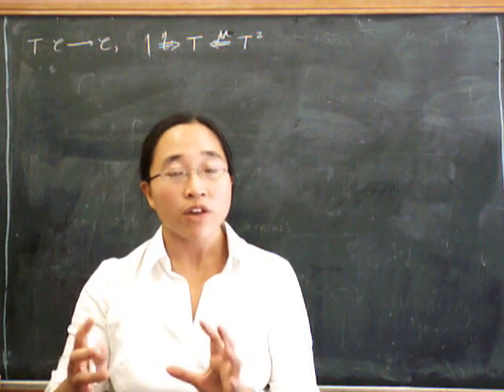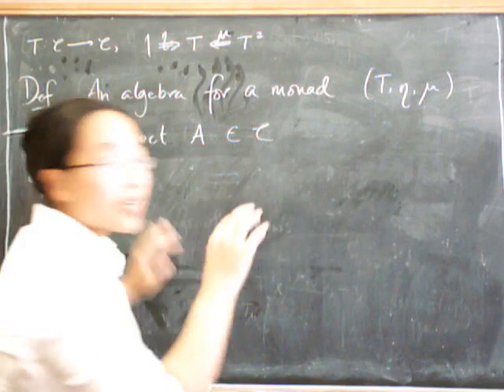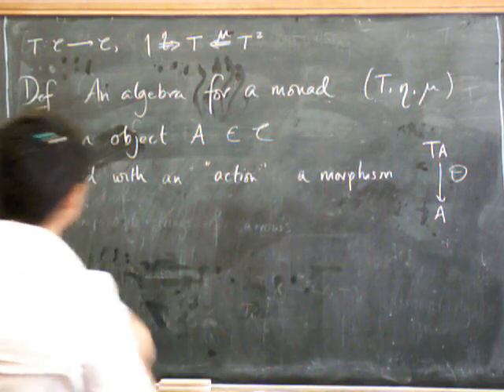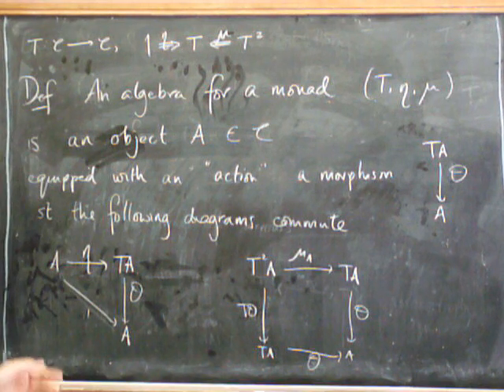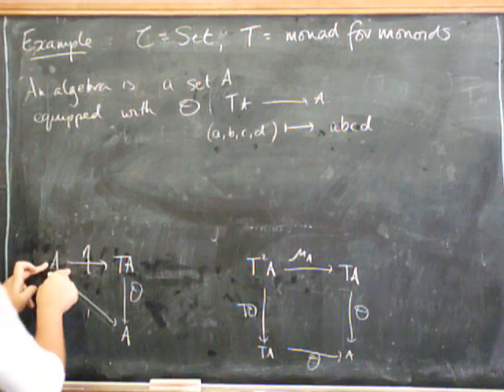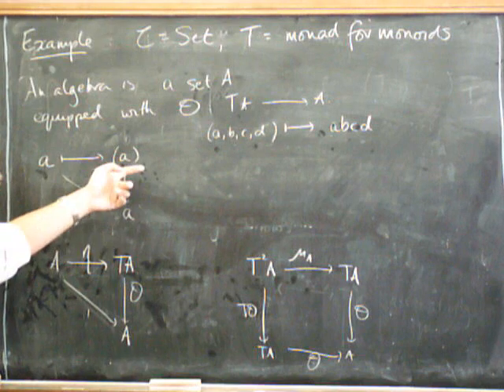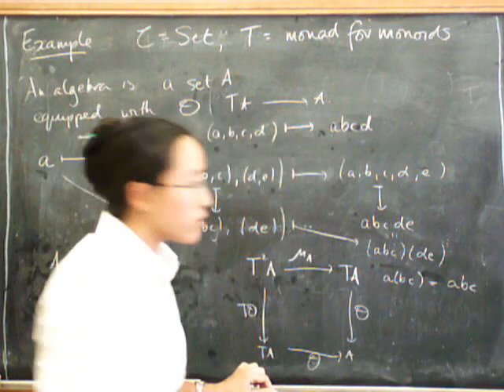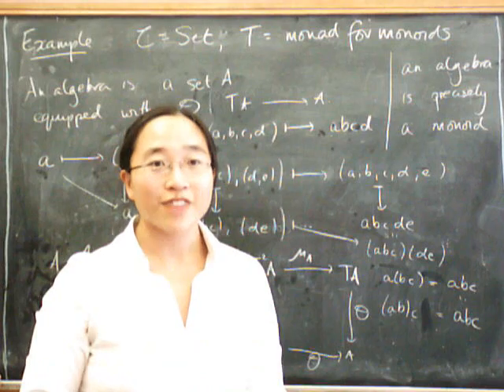Monads 3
The definition of algebras for monads. The example of monoids as algebras for the monoid monad.